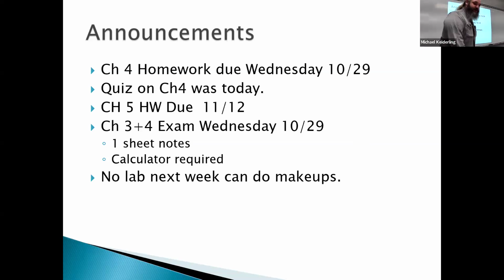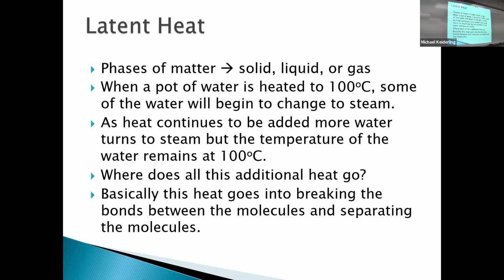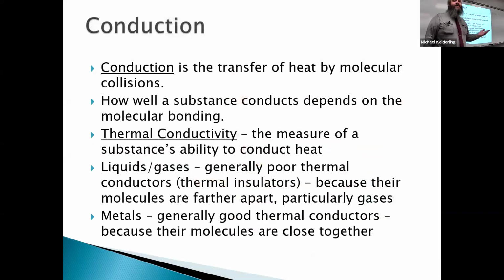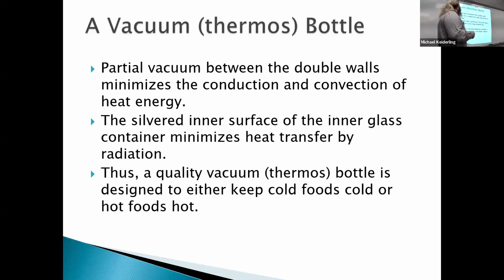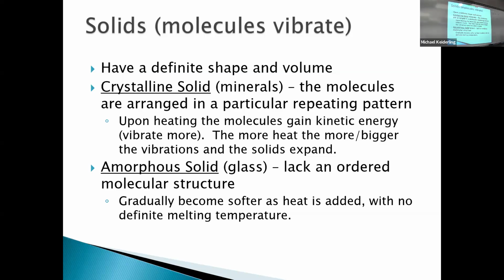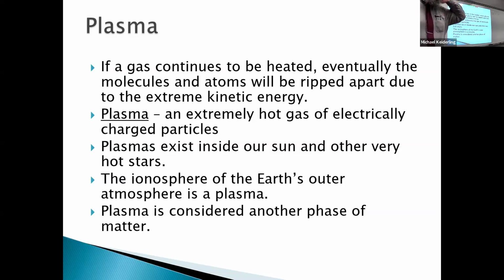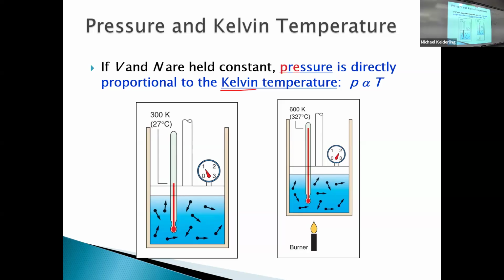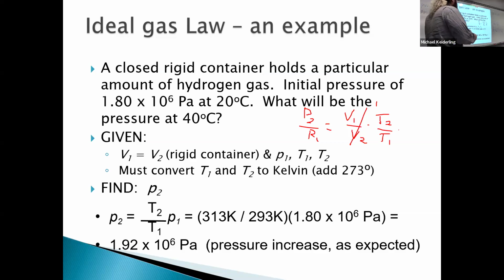SCIE102 Lecture Week 10 M10/22 Chapter 5